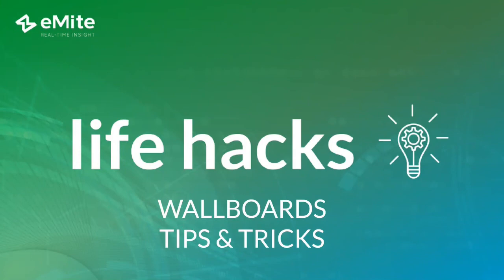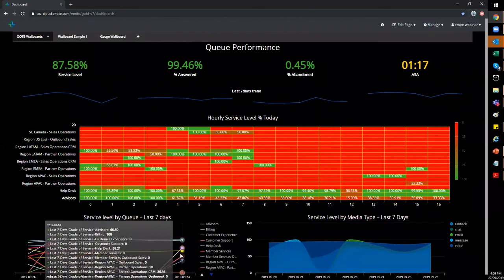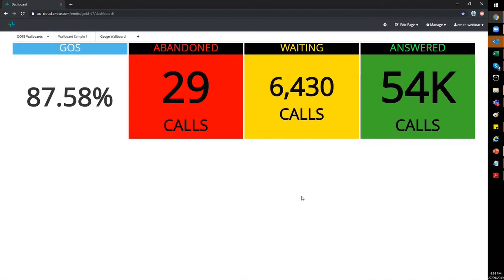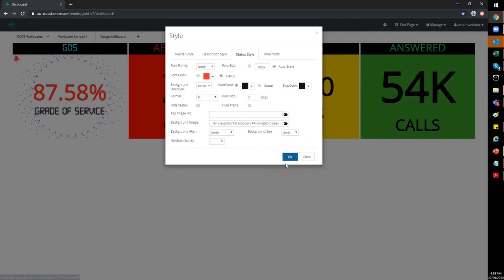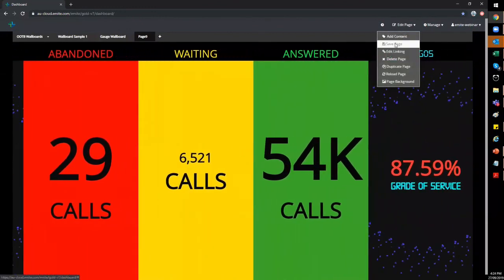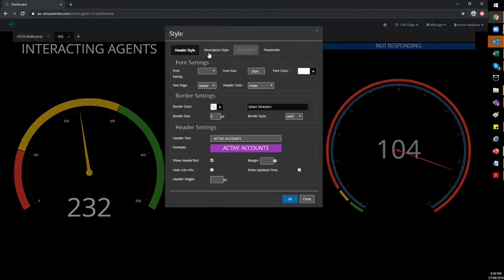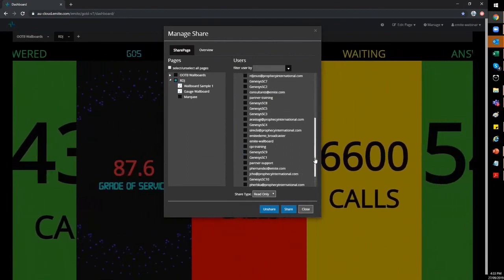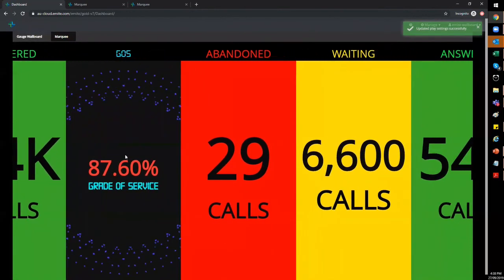eMite Life Hacks: Wallboard Tips & Tricks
eMite Life Hacks aim to share practical tips on how you can navigate eMite to its fullest potential and we're surely looking forward to have you in its first run!

Prophecy International’s Customer Training Manager, Ria De Jesus will be sharing a number of best practices in enhancing wallboards to help you:

Customize wallboard aesthetics
Ensure high and dynamic visibility
Maximize other wallboard features